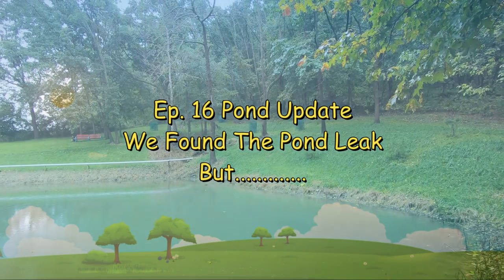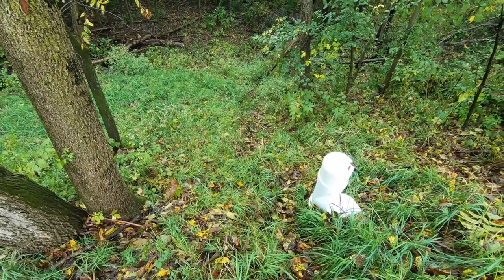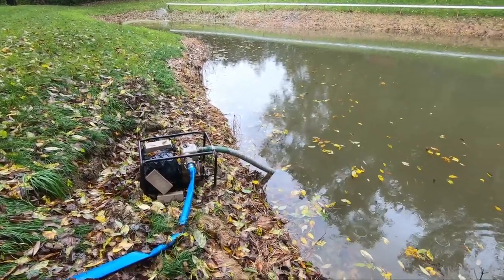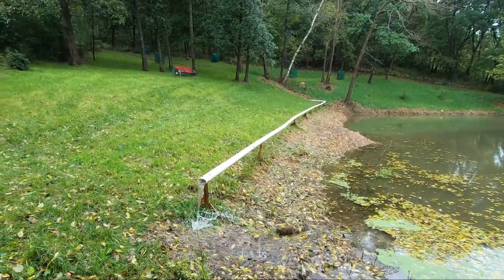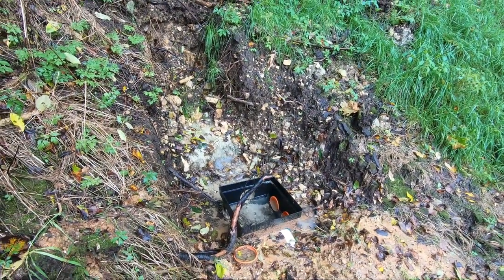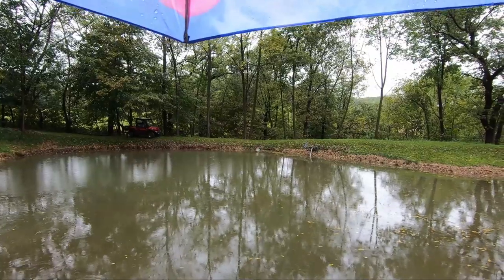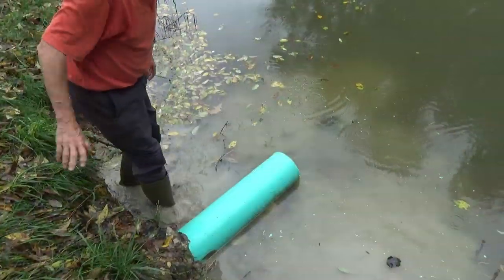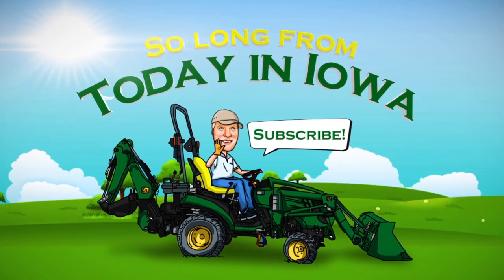# 16 Fixing a leaking pond. / Hiring a poor contractor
I'm still working on fixing a leaking pond. However,  I chose the wrong contractor and the project got worse.
In this video I recommend 5 things to check before hiring a contractor to repair a leaking pond.